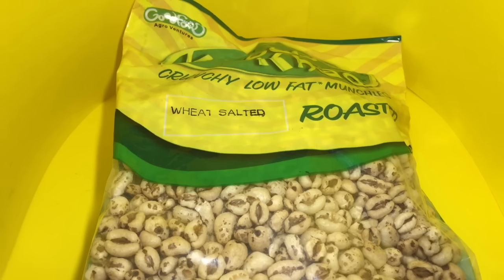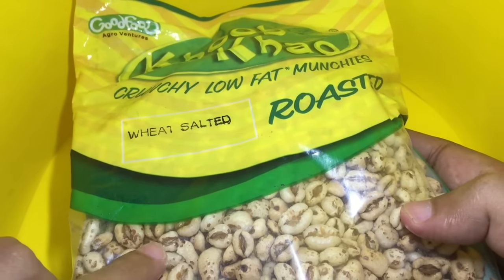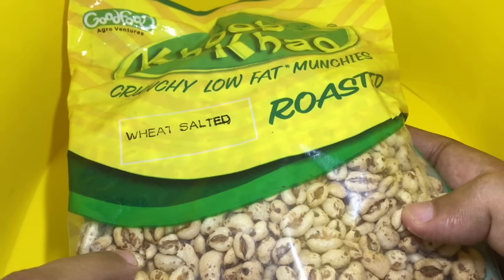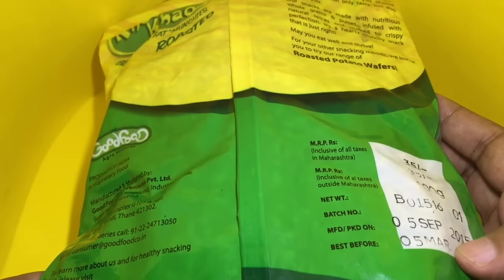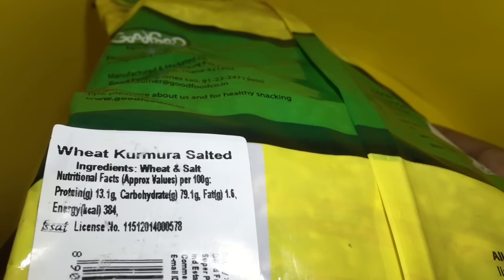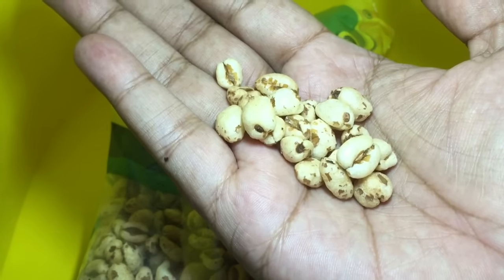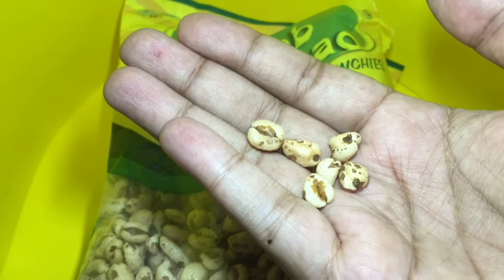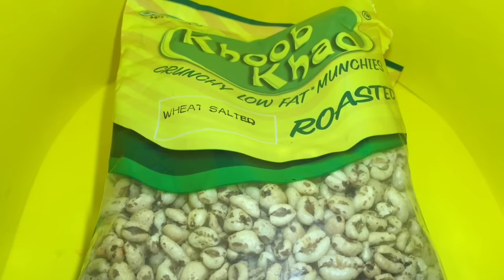Goodfood Wheat Munchies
This Wheat Munchies is from Goodfood. Simple and tasty snack with just two ingredients. It costs ₹50 around 80 cents

Buy Goodfood Wheat Munchies at Star Bazaar